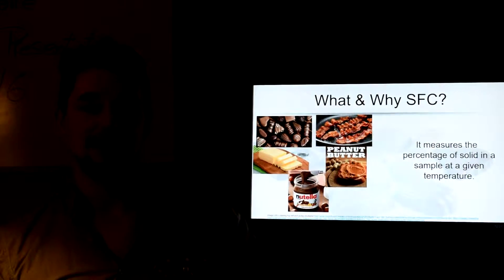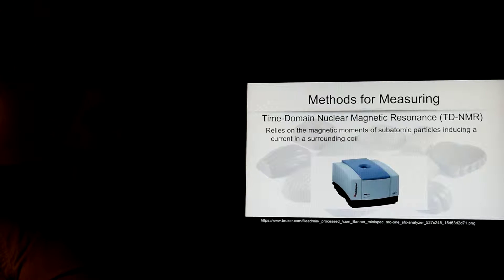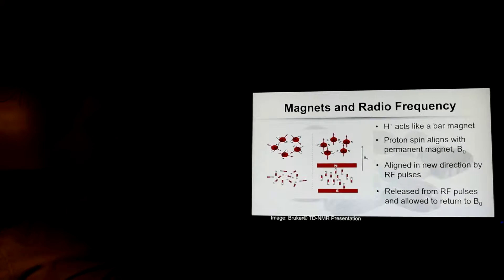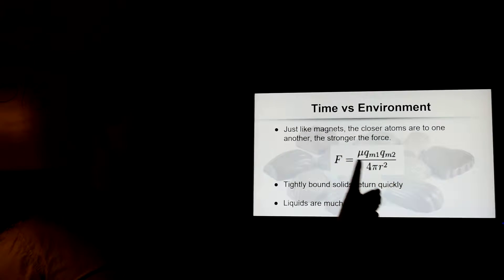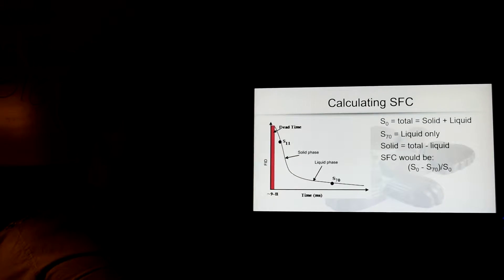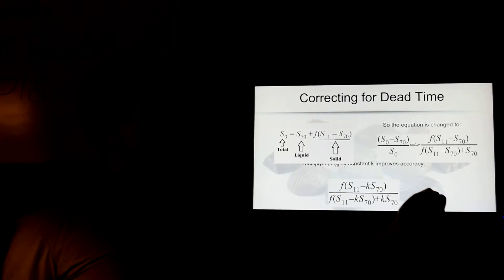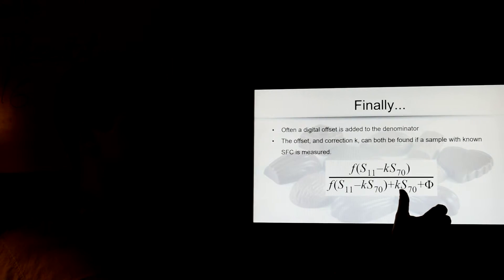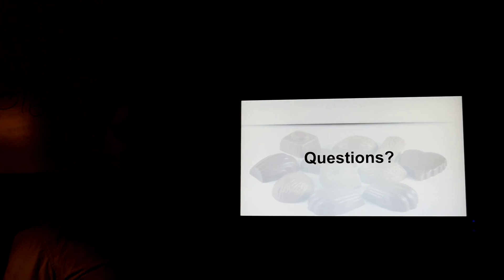Burelle Seminar March2016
I am sorry we cannot see my face very well. But we do hear my presentation clearly and see the slides.